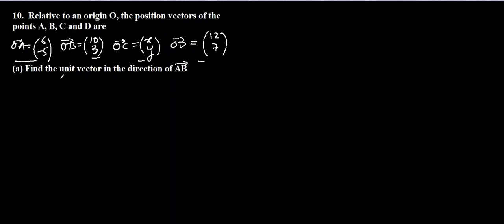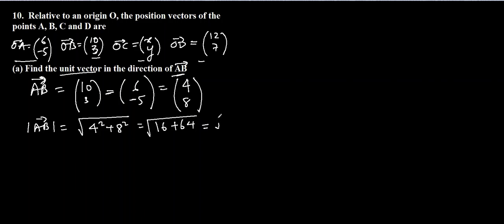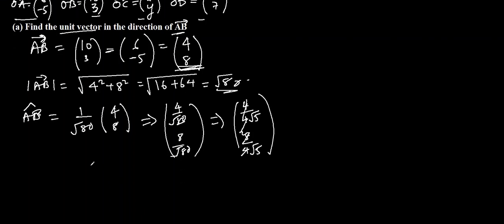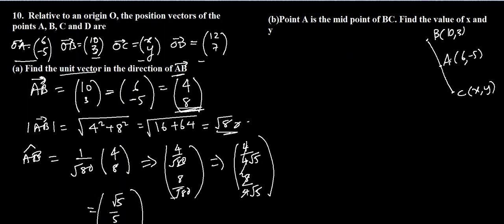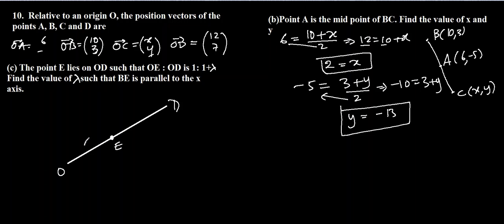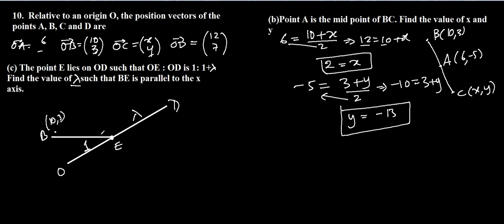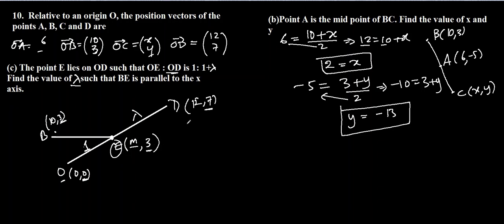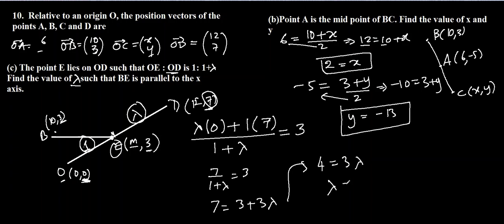Solution of IGCSE Additional Math Paper 0606/21 Paper 2 May June 2021 Question 10 vectors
This solution has been prepared  without a marking scheme and mostly without a calculator. Please comment if you find any improvement area.